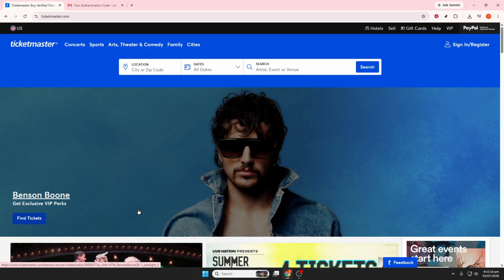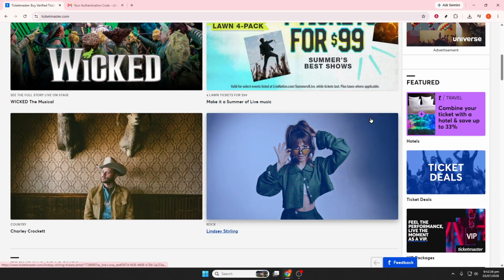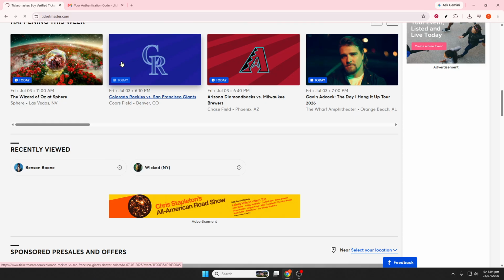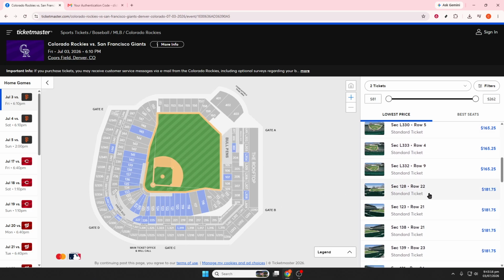How To Add Credit Card To Ticketmaster Account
Want to add a credit card to your Ticketmaster account? In this step-by-step tutorial, I'll show you exactly how to add, save, and manage your credit card in Ticketmaster for faster and more secure ticket purchases.

Whether you're buying concert tickets, sports tickets, theater shows, or other live event tickets, this guide will help you update your payment method, make checkout easier, and manage your saved payment information.

📌 In this video, you'll learn:

How to add a credit card to your Ticketmaster account
Where to find payment settings
Save a new credit or debit card
Update or edit your payment method
Remove an old payment card
Troubleshoot common payment issues
Tips for securing your Ticketmaster account

This tutorial is beginner-friendly and updated with the latest Ticketmaster website and app interface.

💡 Note: Available payment methods may vary depending on your country, financial institution, and the event you're purchasing tickets for.